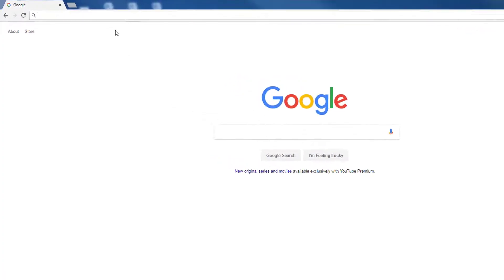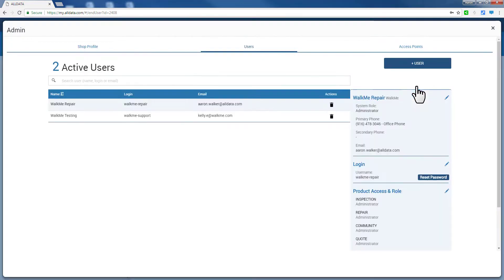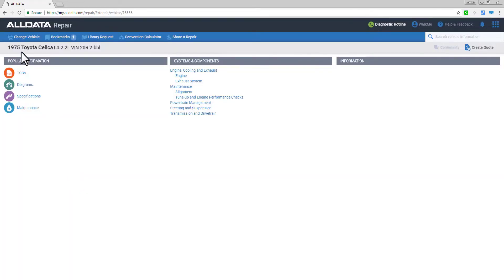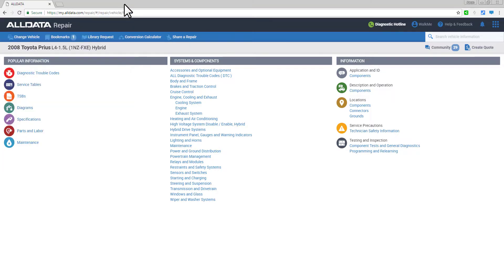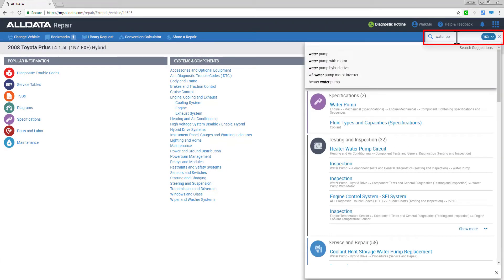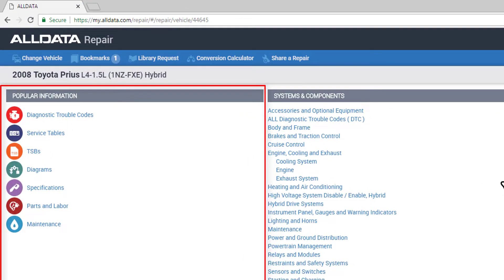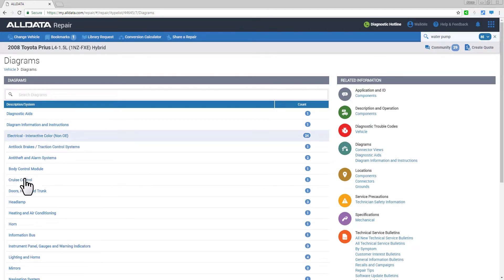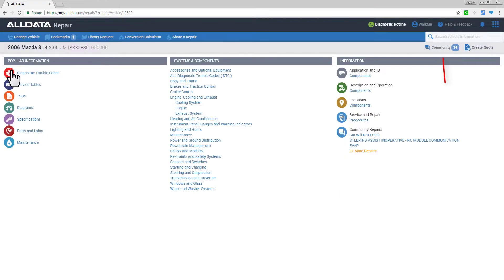ALLDATA Repair & Collision:Overview Tour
ALLDATA Repair is now updated to provide you even More Reliable data, better Search functionality and Faster Navigation with Fewer clicks and an easy-to-use interface. In this video we take a quick tour of the updated ALLDATA Repair product and highlight many of the new and enhanced features and functions.